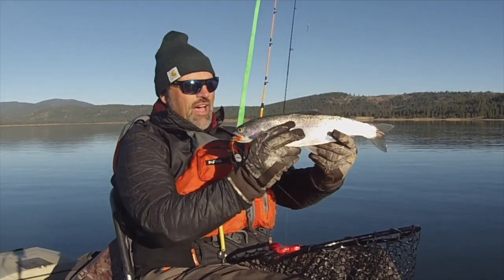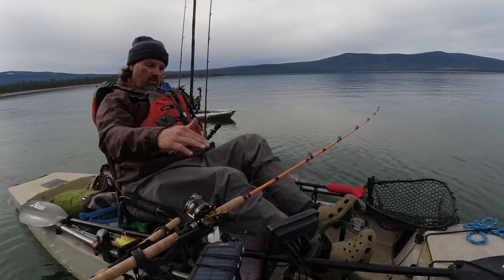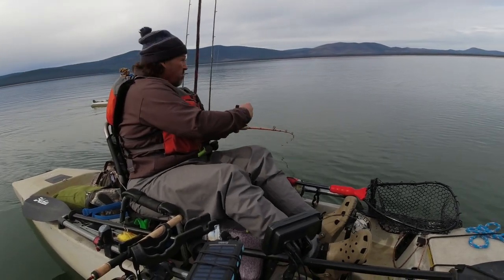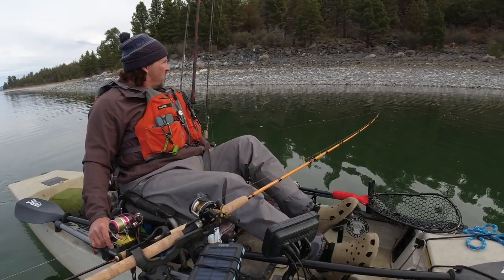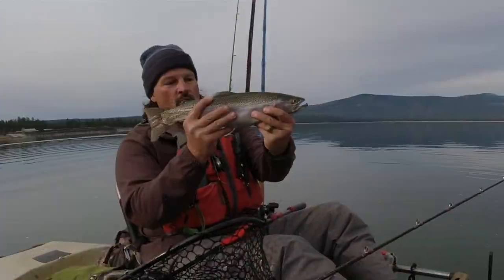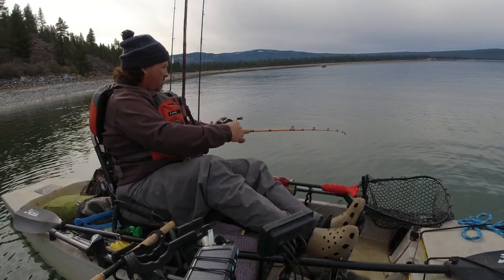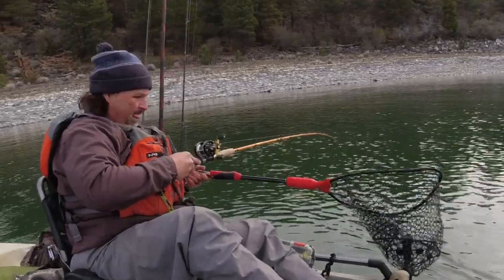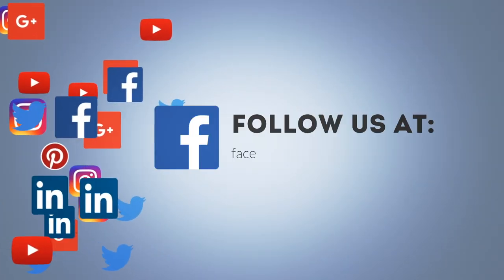How To Troll Structure For Trout